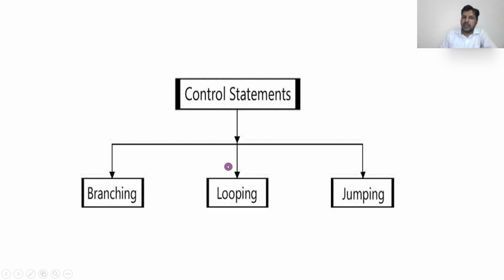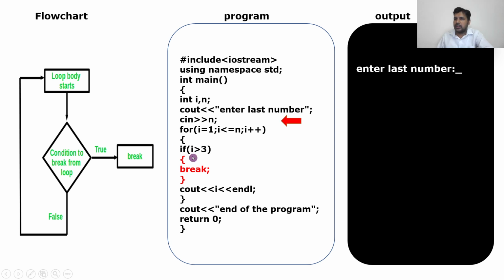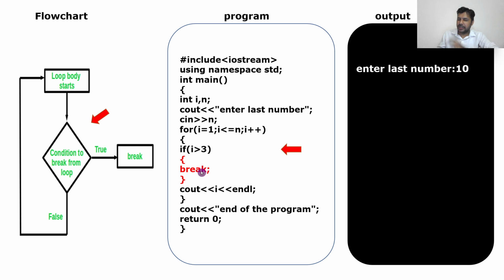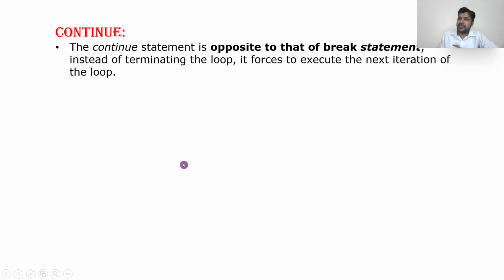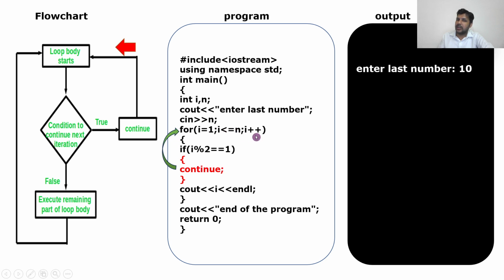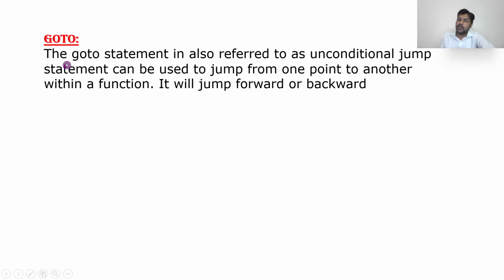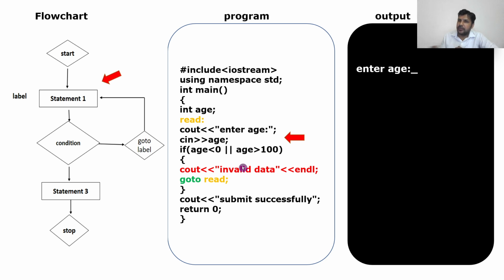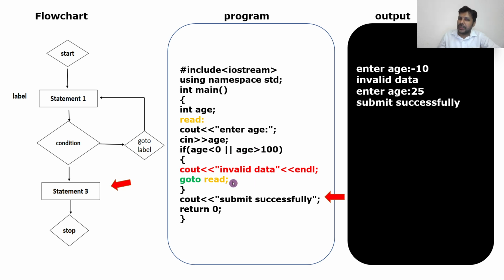C++ PART 10 - JUMP STATEMENT IN C++ | BREAK IN C++ | CONTINUE IN C++